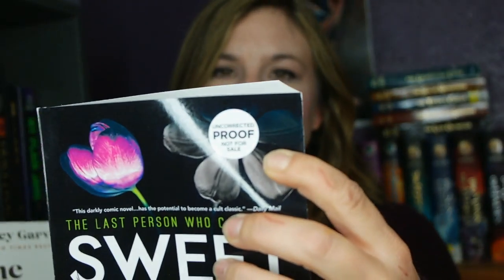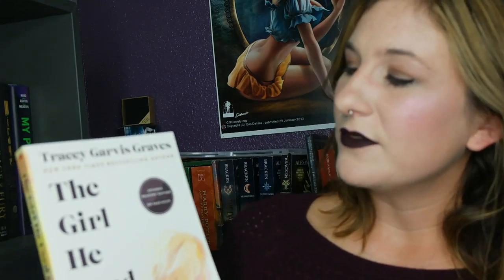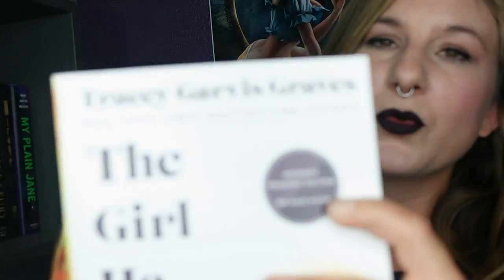ARCS FOR NEWBIES